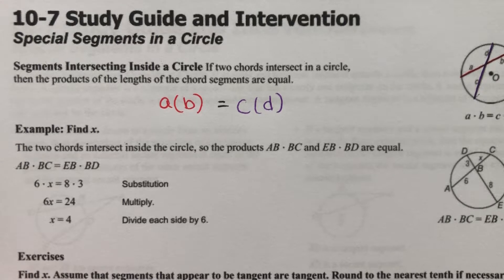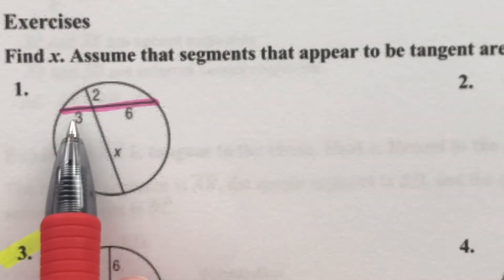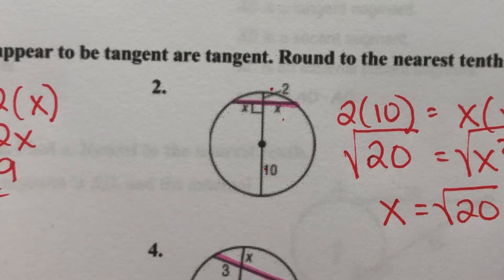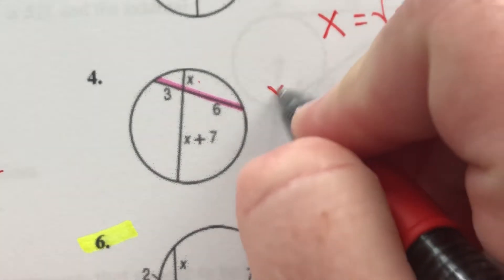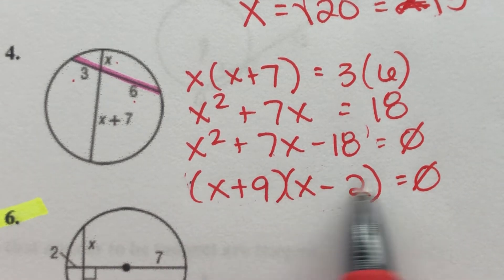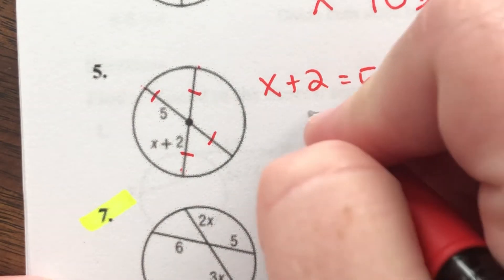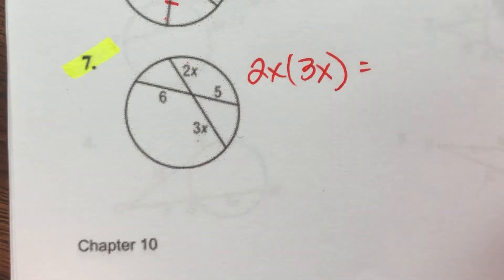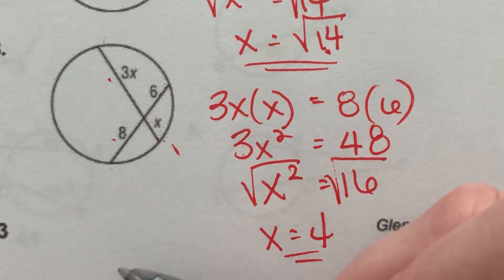10-7 Special segments in a Circle (Part 1)